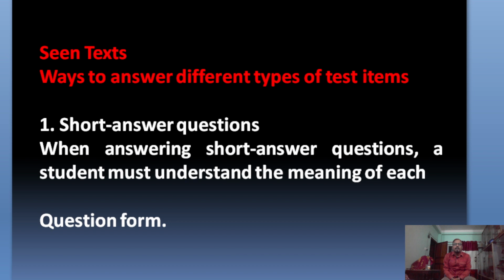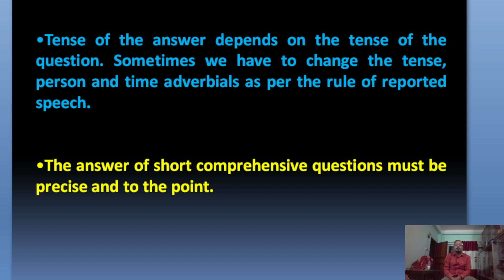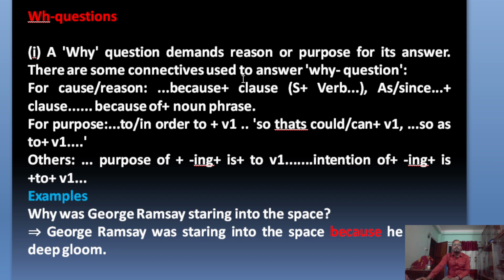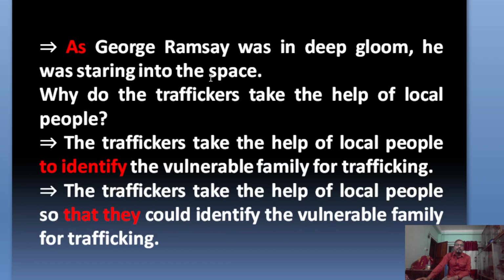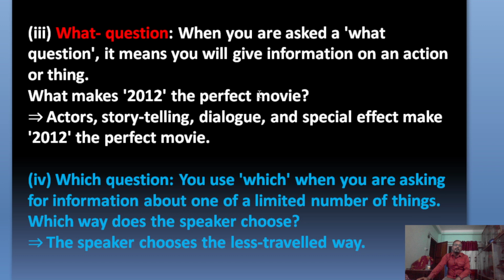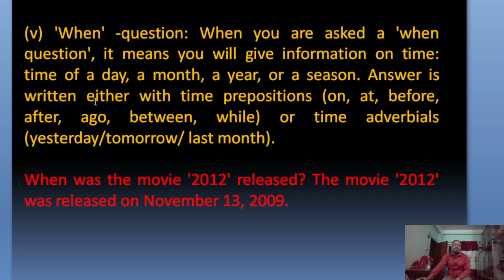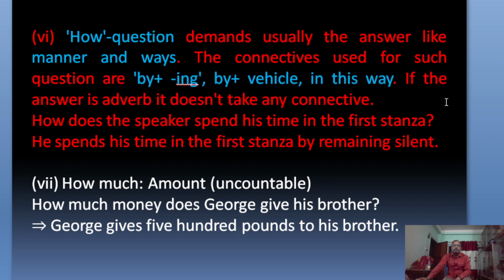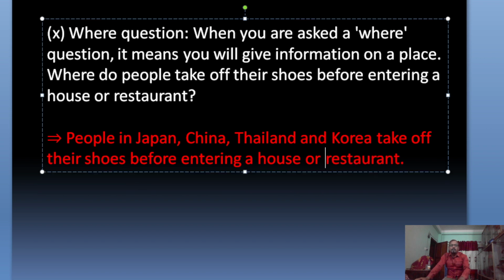How to solve the Seen Passage (Wh-Questions)see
How to solve the Seen Passage (Wh-Questions)see @brajmohanadhikari9207